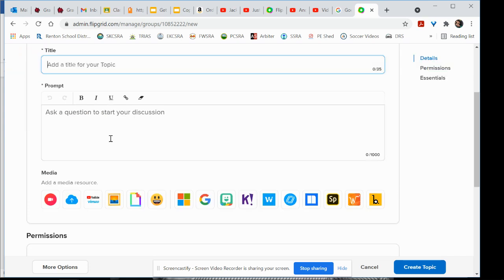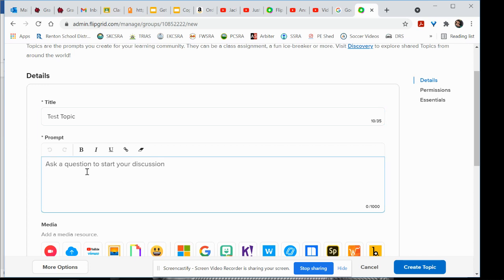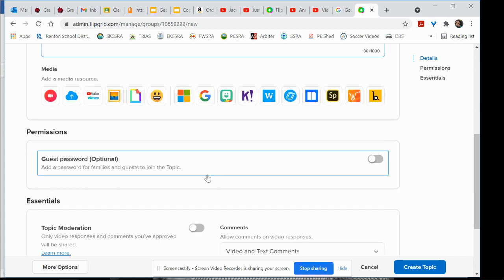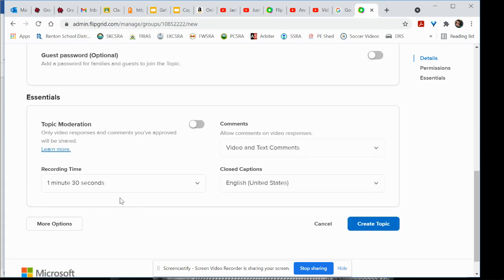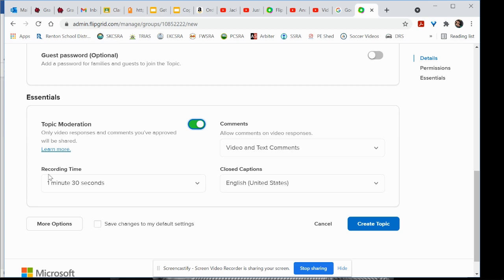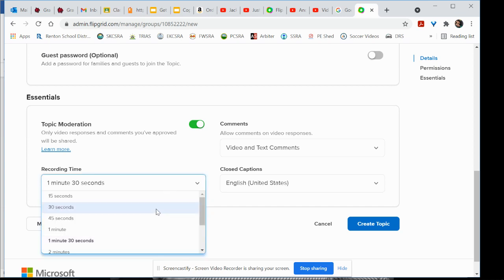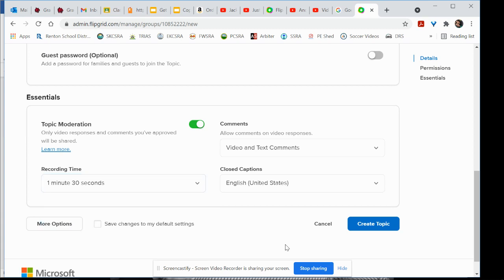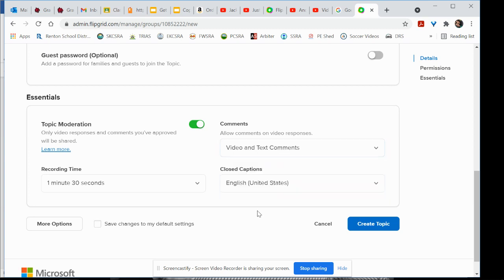Creating a topic in Flipgrid